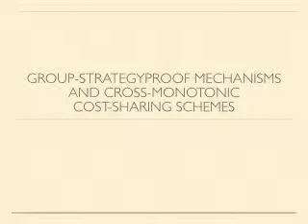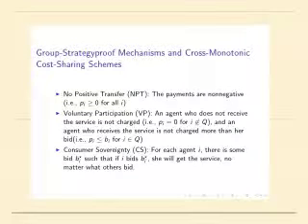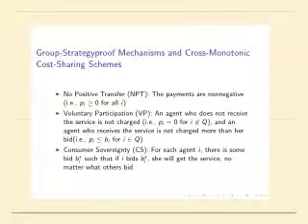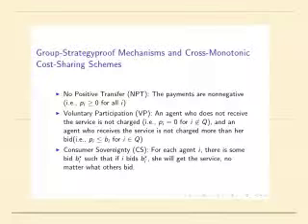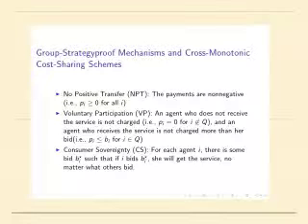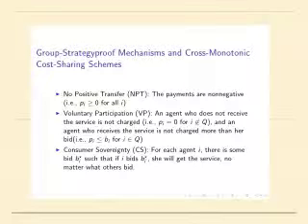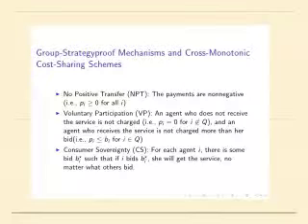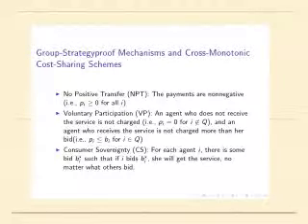Group Strategyproof Mechanisms and Cross Monotonic Cost Sharing Schemes